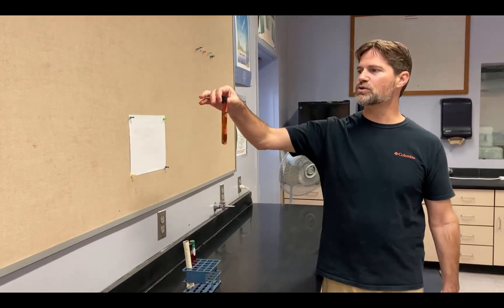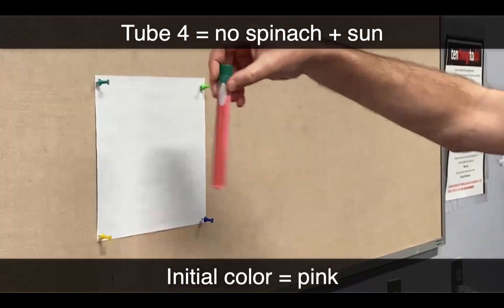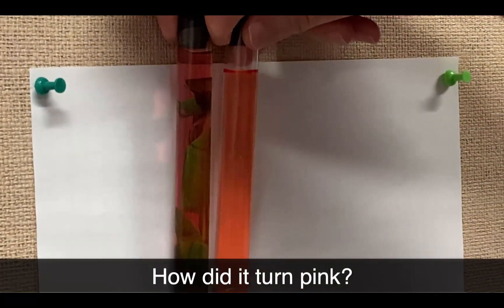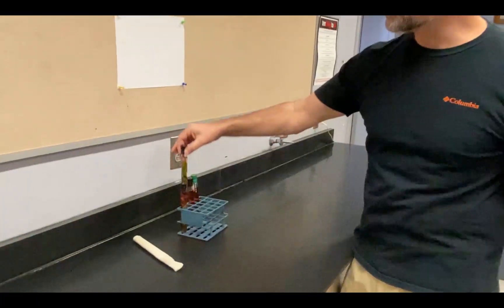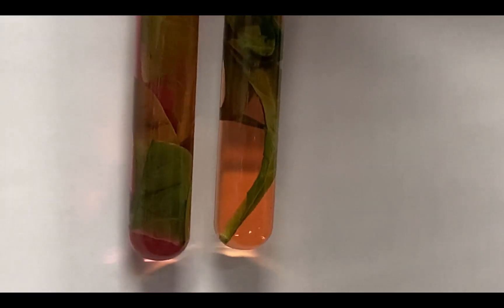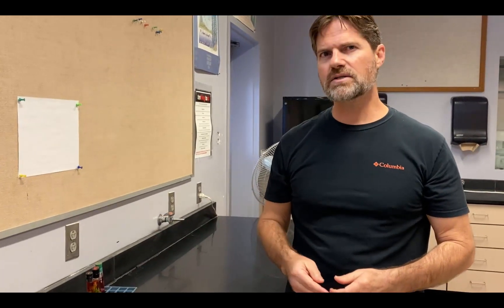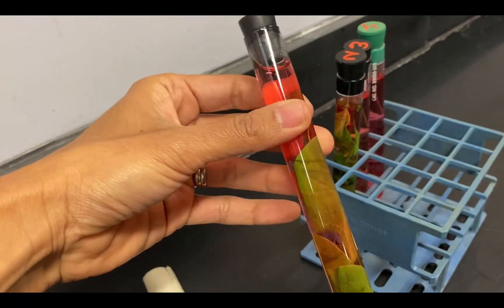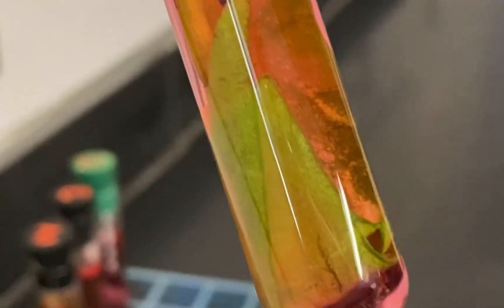Photosynthesis results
Our tubes are done. What will they tell us about photosynthesis?